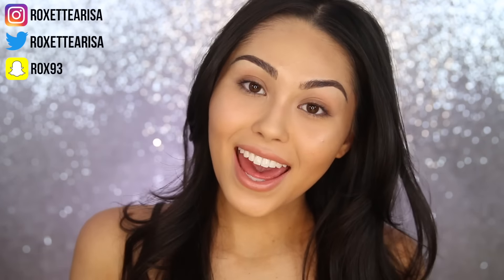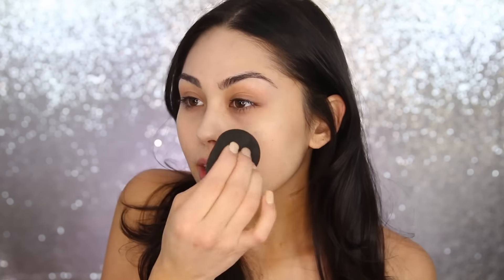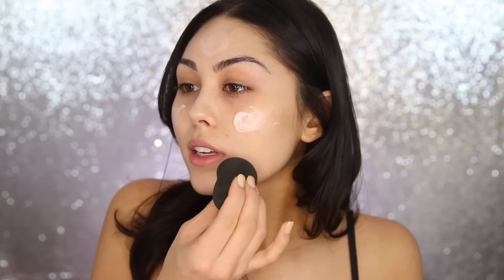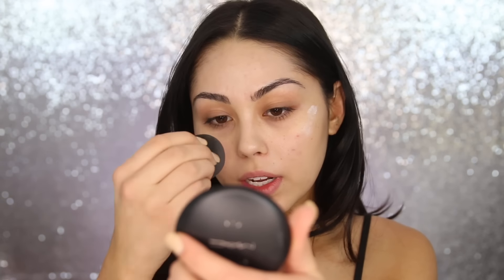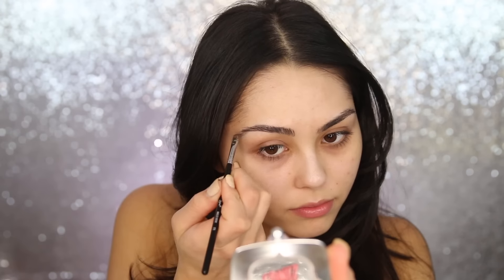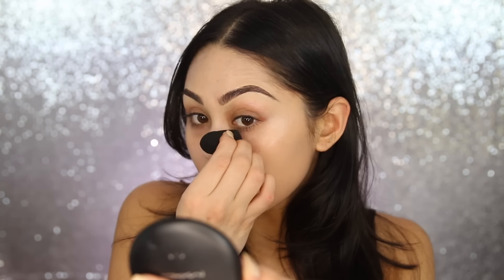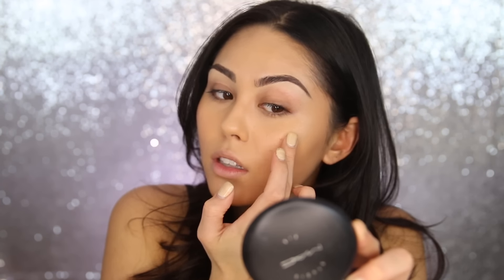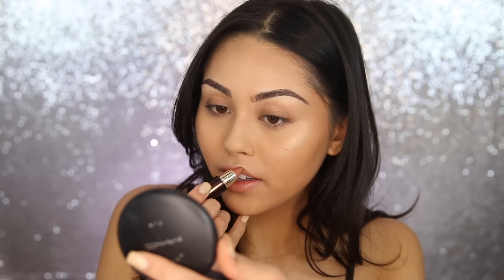GLOWY NO MAKEUP MAKEUP LOOK 2017 | Roxette Arisa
Who's ready for a great everyday makeup tutorial?! I did a no makeup makeup look + how to do faux freckles video last year but I thought it was time to do an updated everyday routine! I've been LOVING looks like this lately that just enhance our natural beauty rather than trying to look "perfect".